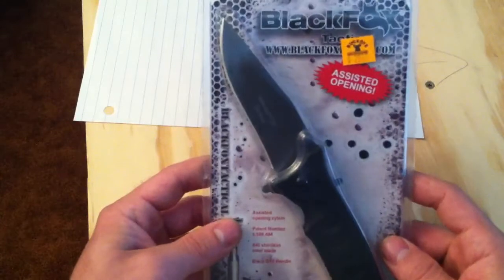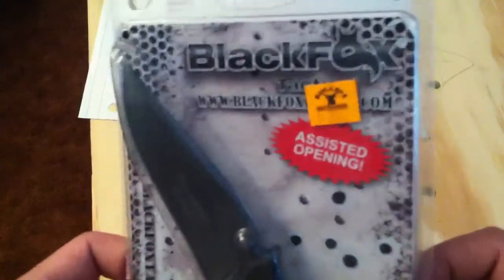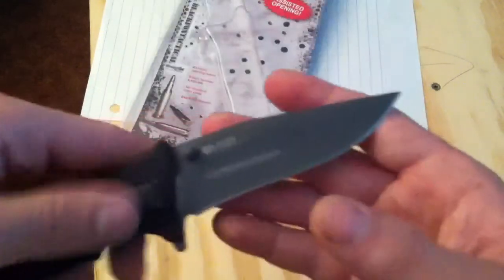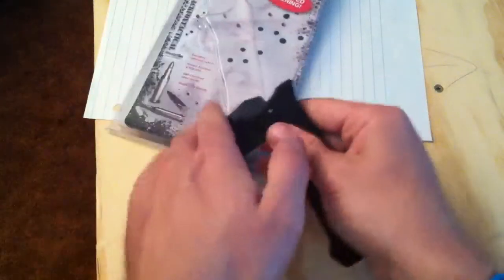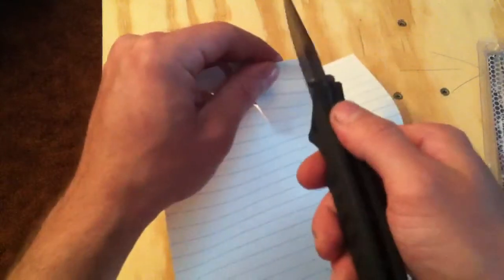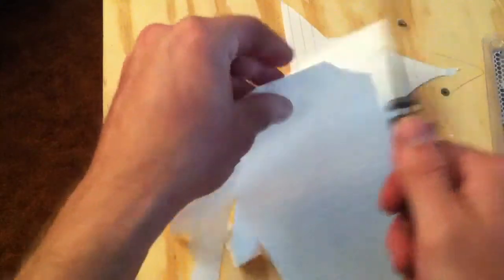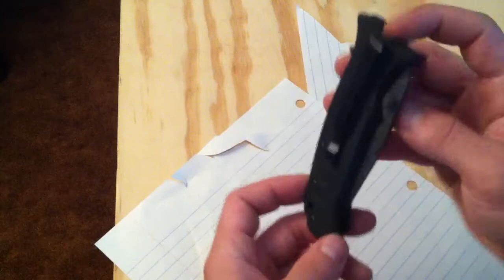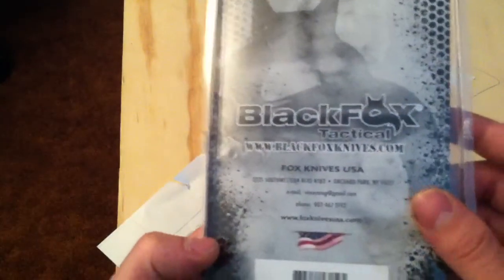BlackFox Tactical Knife Bf-112 T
Quick open box review of my new knife